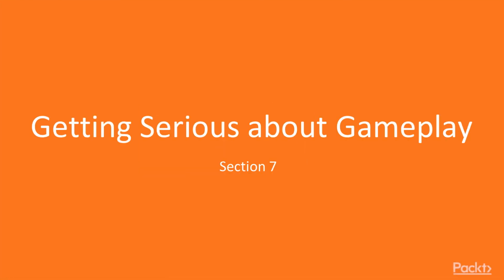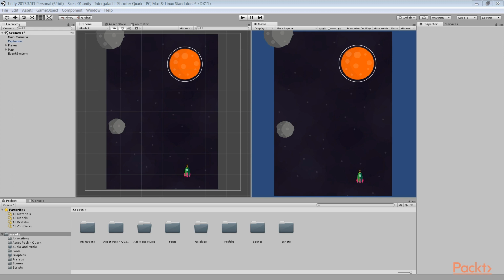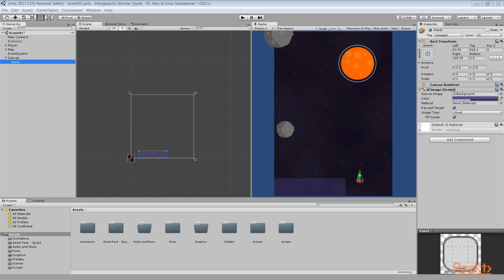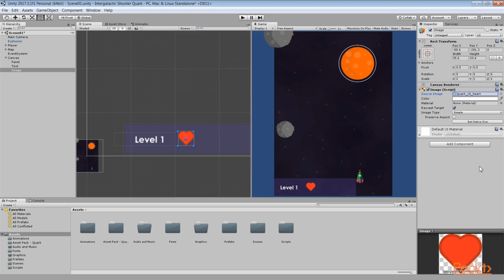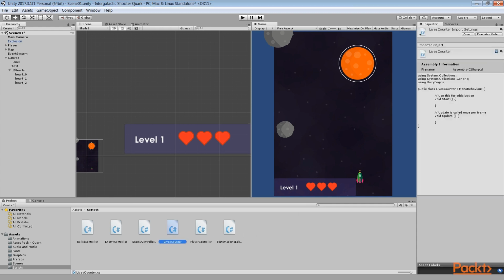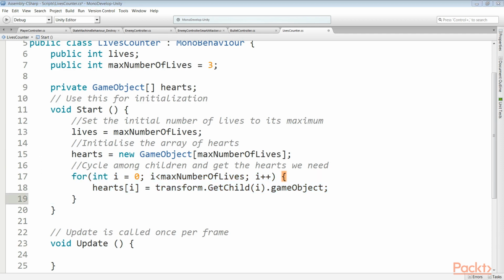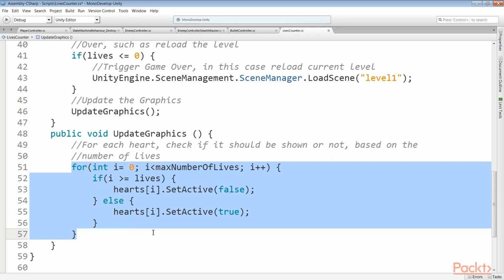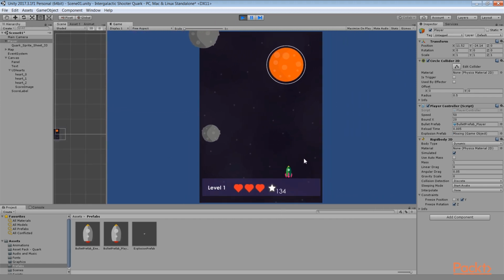Unity 2017 2D Game Development - Beginners Guide: Building the UI| packtpub.com